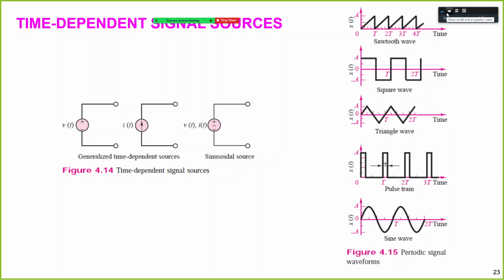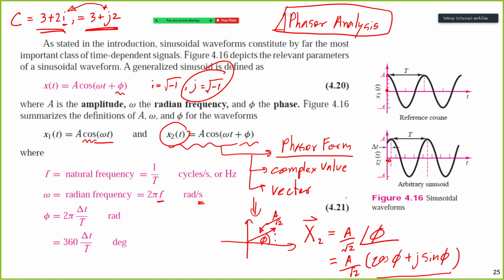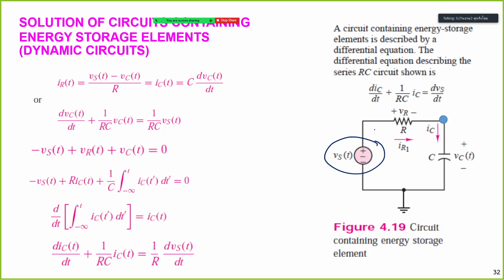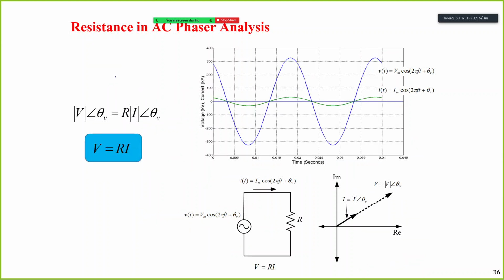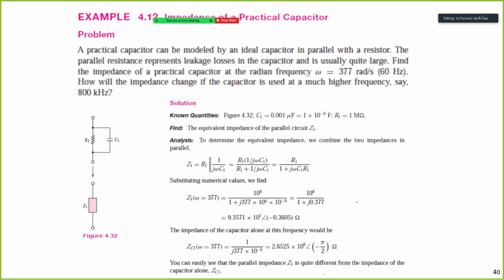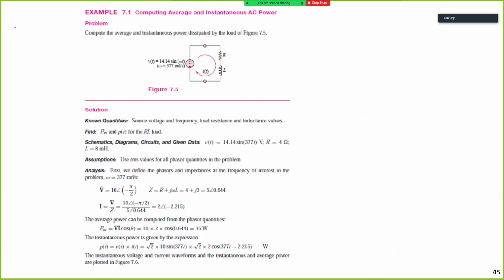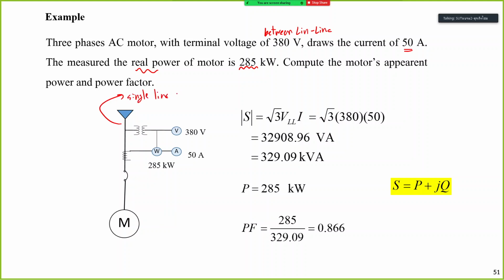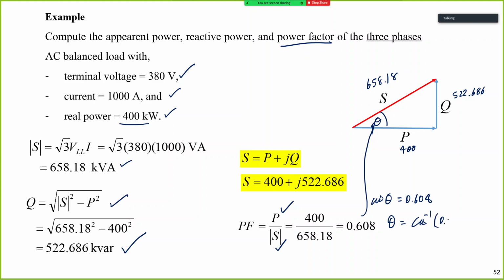SUT EE inter 2 64 L04 2 AC Power 2021 12 27 15 15 22